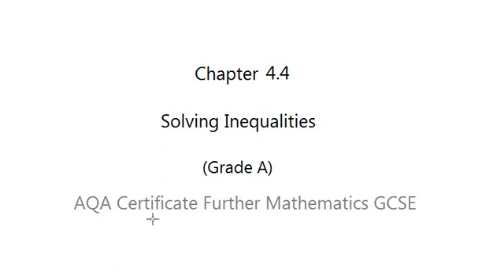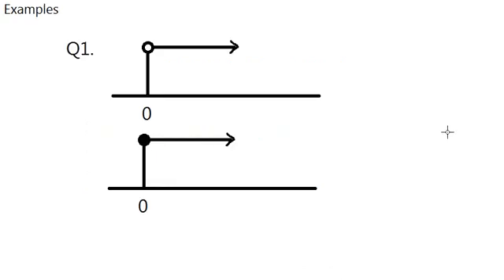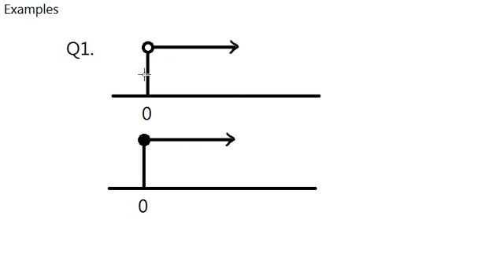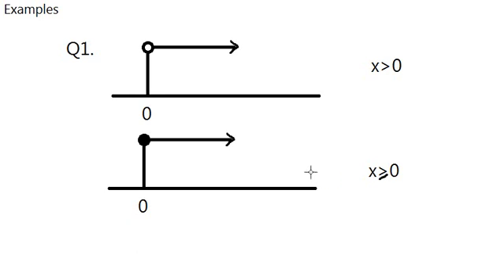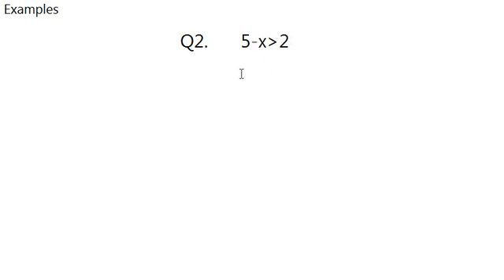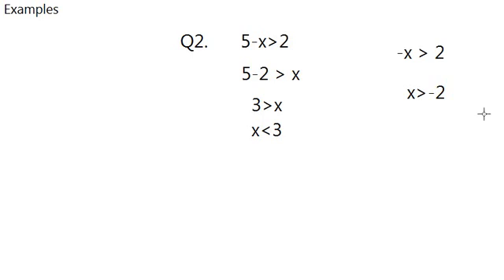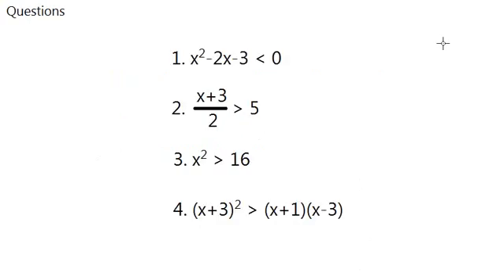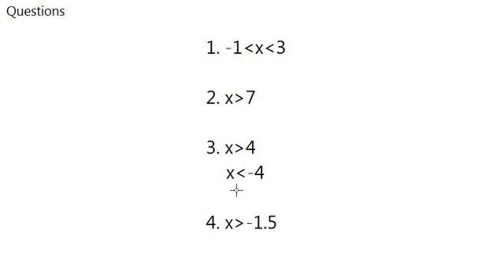AQA Certificate Further Mathematics GCSE: Chapter 4.4 Solving Inequalities (Grade A)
In this video, we learn how to solve inequalities and see when to change the inequality sign.